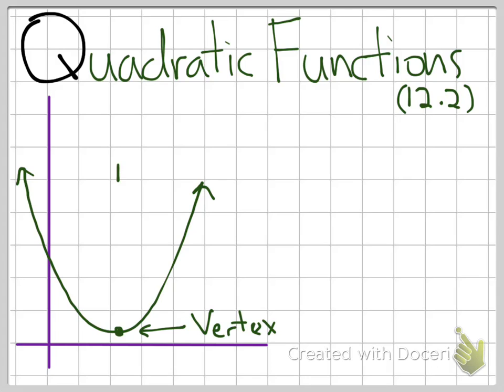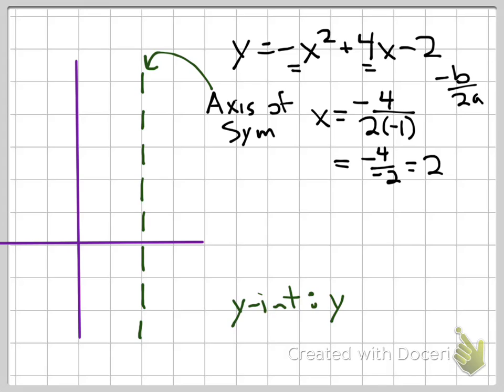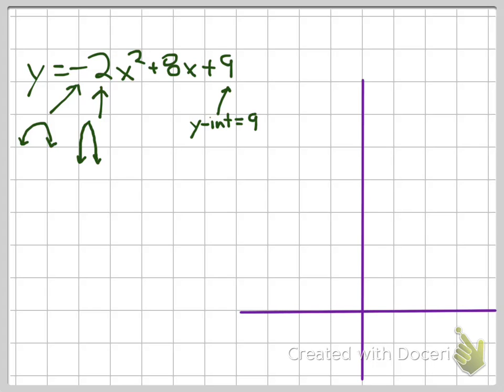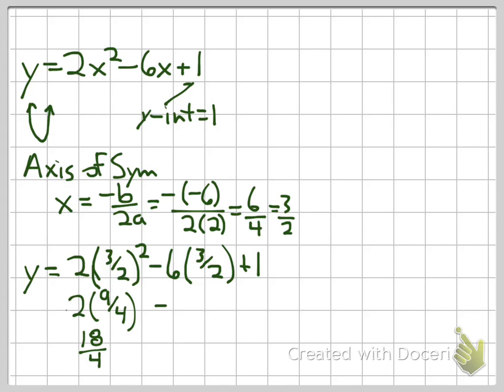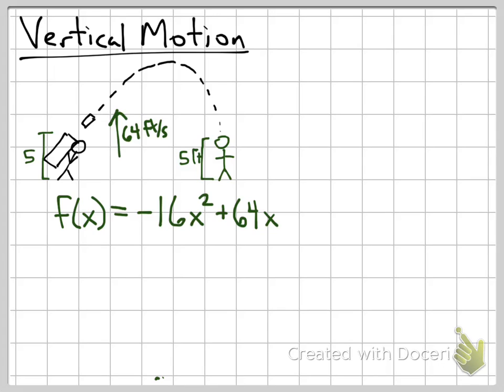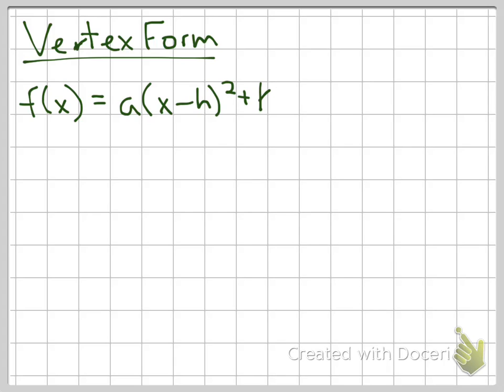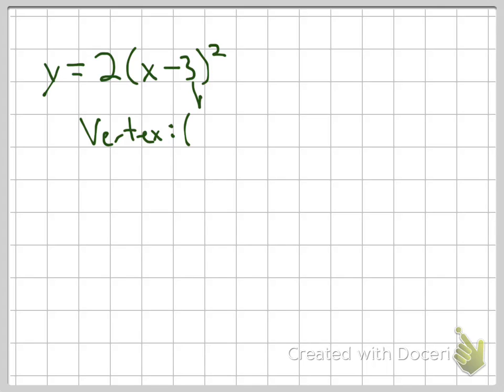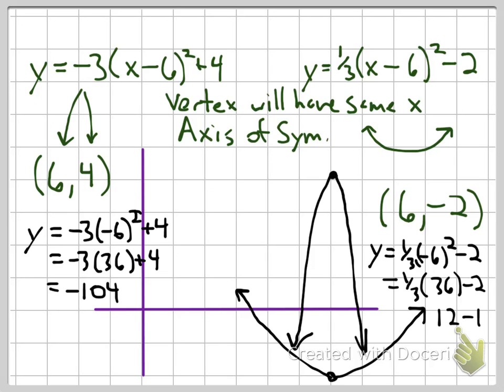Quadratic Functions (Graphing the equations) (12.2)